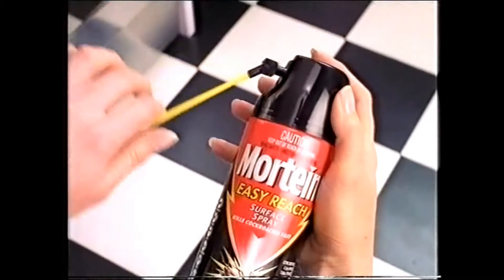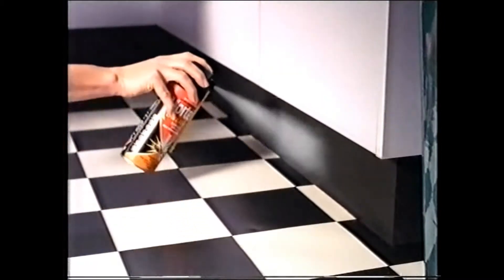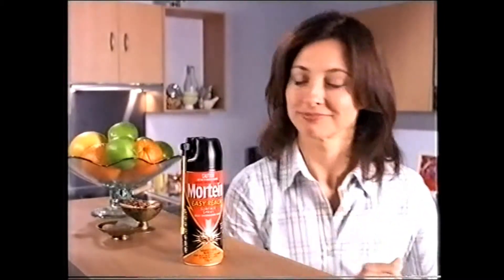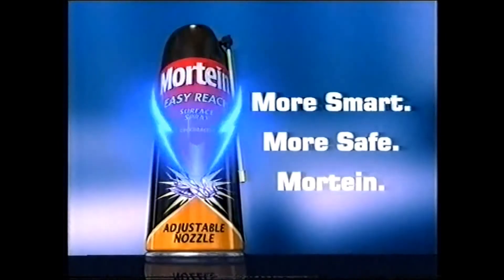Mortein Easy Reach Surface Spray Crawling Insect Killer (TV ad)